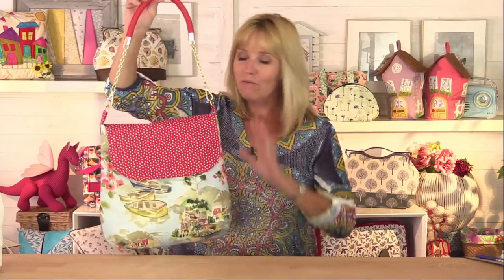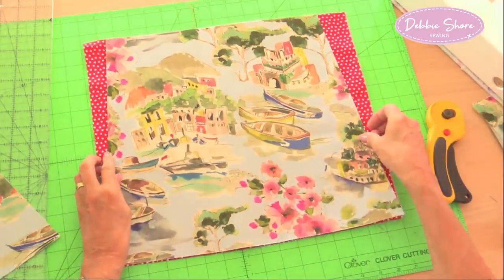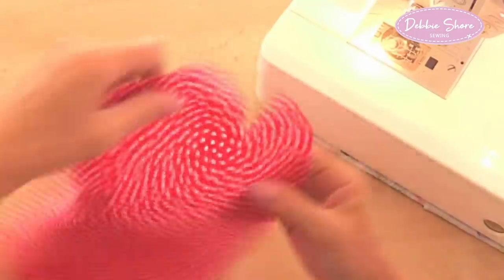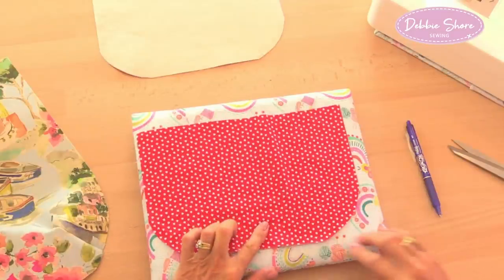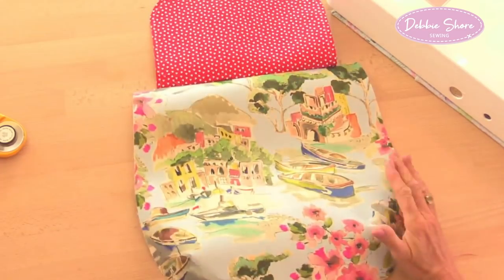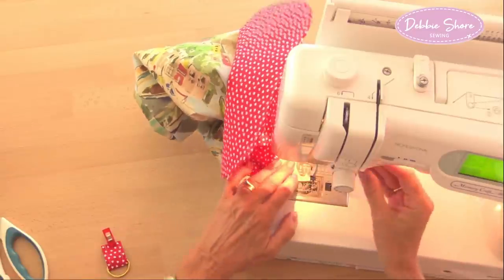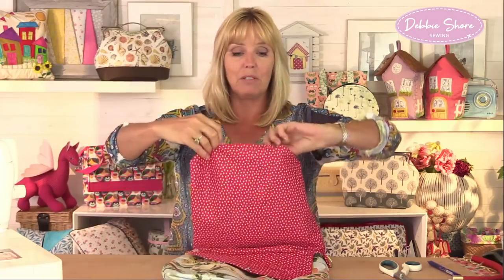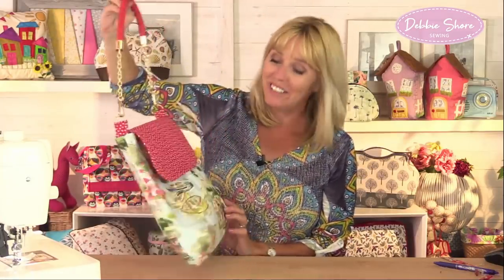How to sew a bag from viscose by Debbie Shore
A really simple bag, using fabric you wouldn't expect would work! Of course you can use any fabric you like, and although I've used shop-bought handles you could easily make your own.

Materials:
32” x 14” [81cm x 336cm]cm] outer fabric
32” x 22” [81cm x 56cm] lining fabric
32” x 22” [81cm x 56cm] firm interfacing [Decovil light]
2 x 1” [2.5cm] D rings
Handle
Magnetic snap
Plate or saucer to round off corners

Cut:
2 pieces of outer and lining fabric each measuring 16” x 14” [41cm x 36cm]
2 pieces of lining fabric each measuring 4” x 4” [10cm x 10cm]
2 pieces of lining fabric each measuring 11” x 7.5” [28cm x 19cm]

Fuse interfacing to the wrong sides of the outer fabrics and one piece of flap fabric